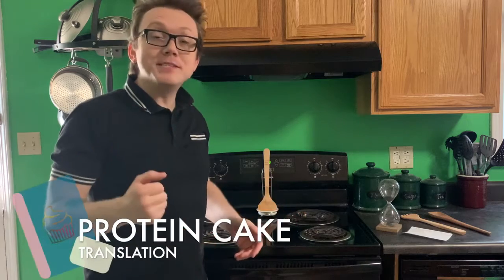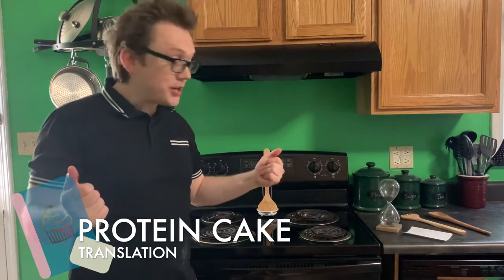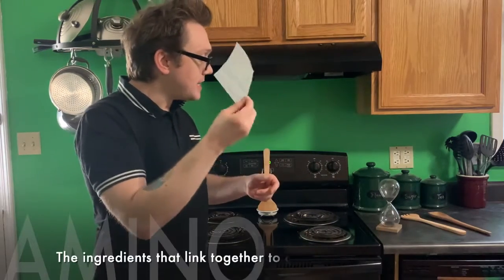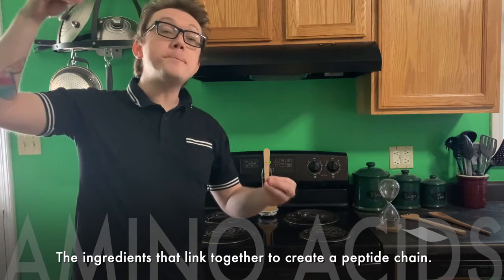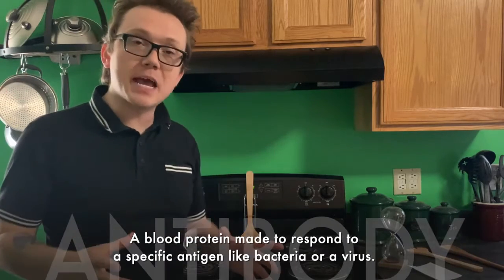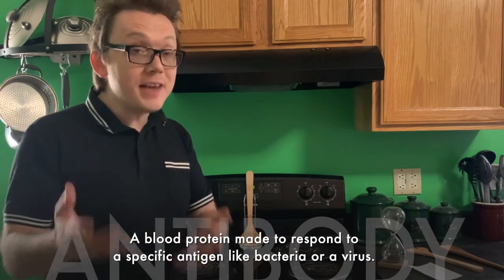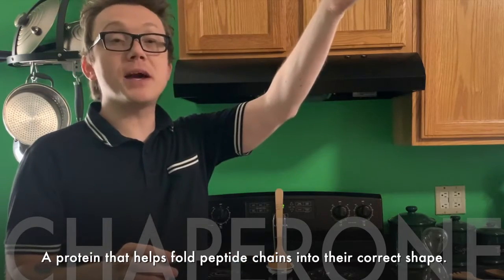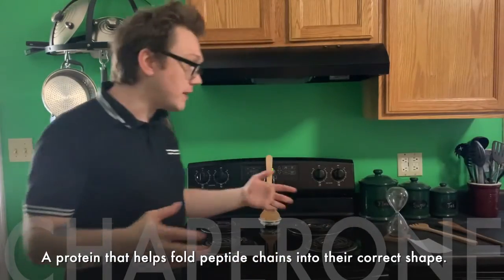CENTRAL DOGMA E3 - Protein Cake